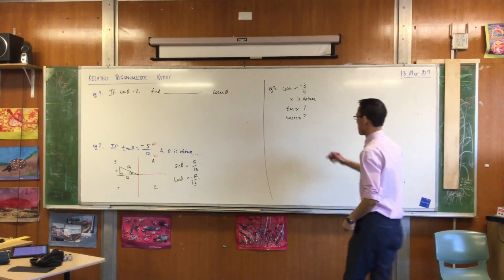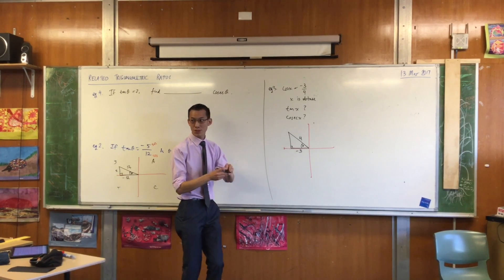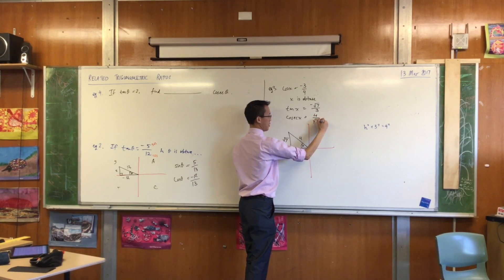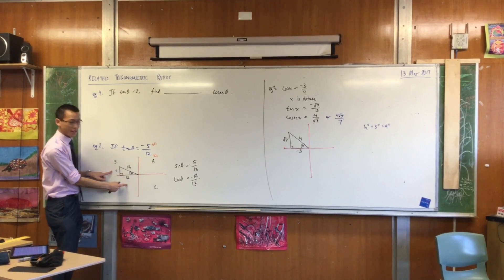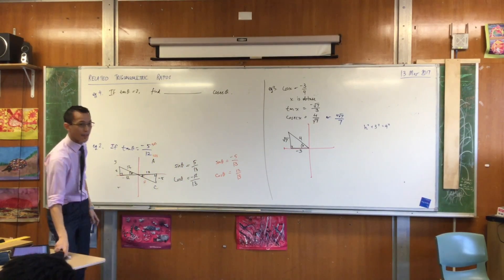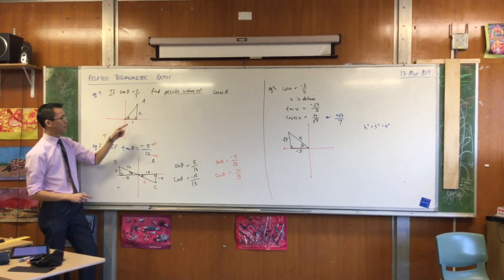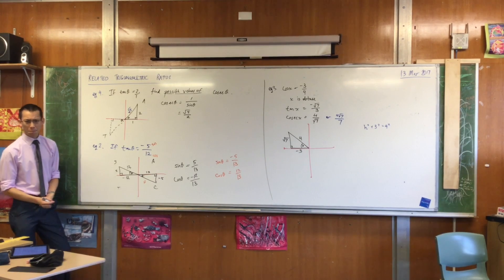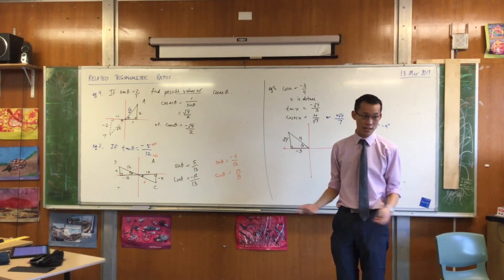Related Trigonometric Ratios (2 of 2: Further Examples)